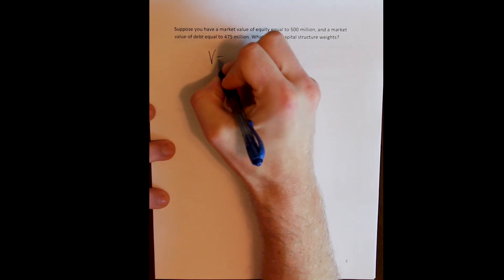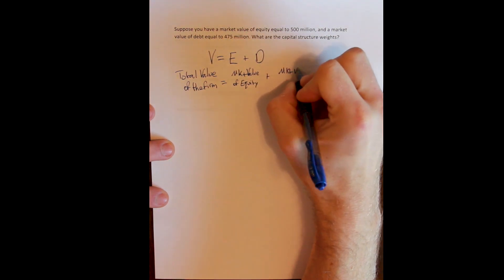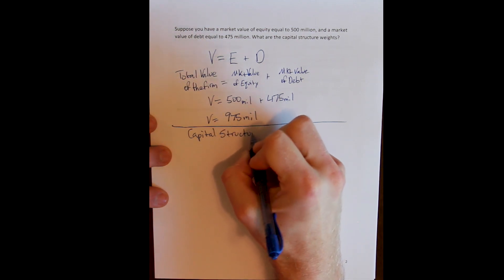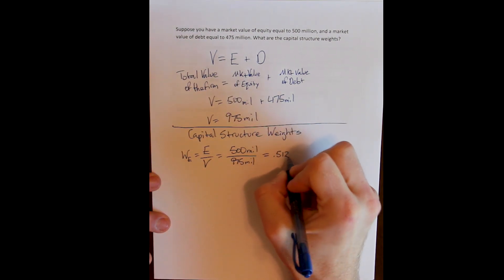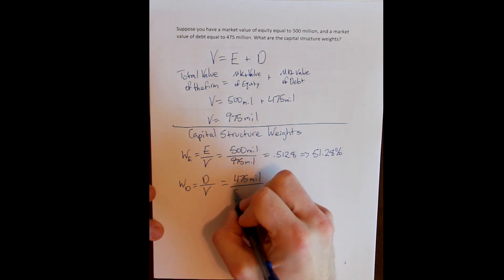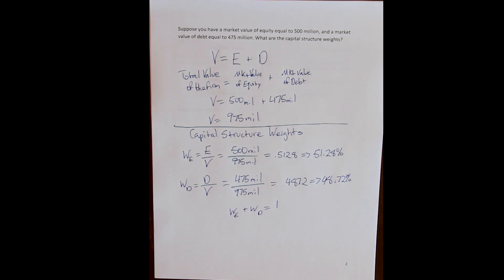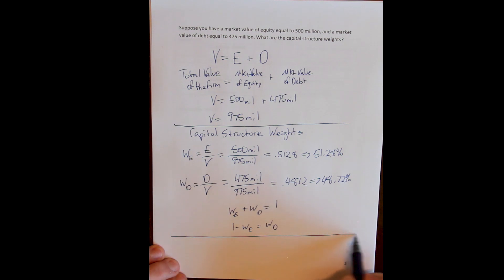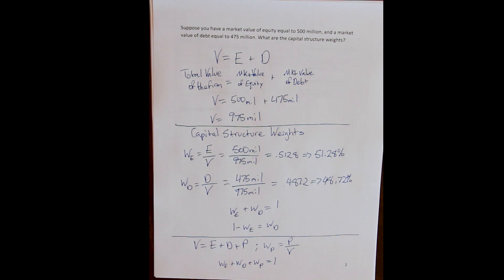Chapter 14 Examples - Calculating the Capital Structure Weights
This example demonstrates how to caluclate the relative percent of each source of financing within the capital structure of the firm. Which are called the captial structure weights.